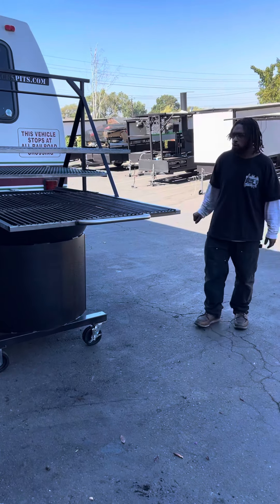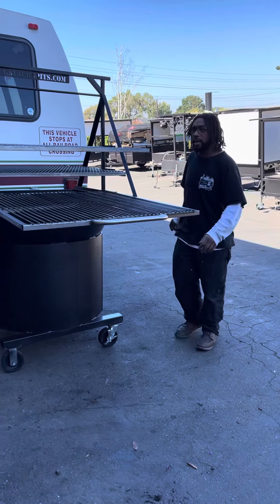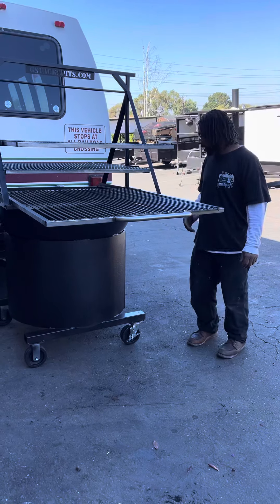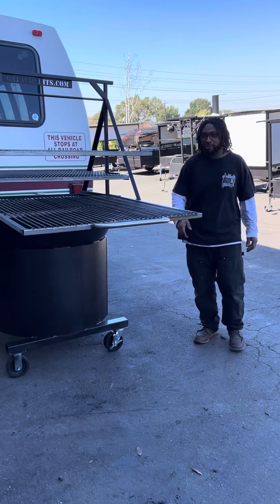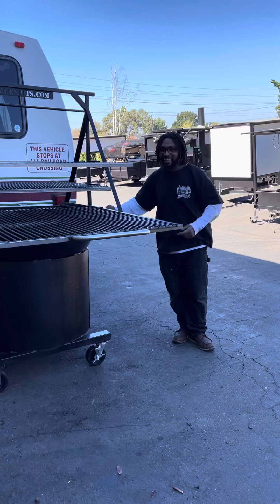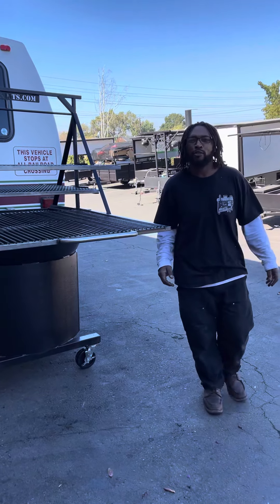The Cookie Monster grill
All 3/8” end cap from a 1000 gallon smoker. 3 level live fire grill with slide out grates.